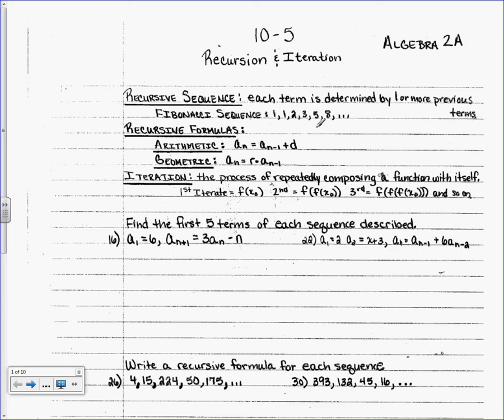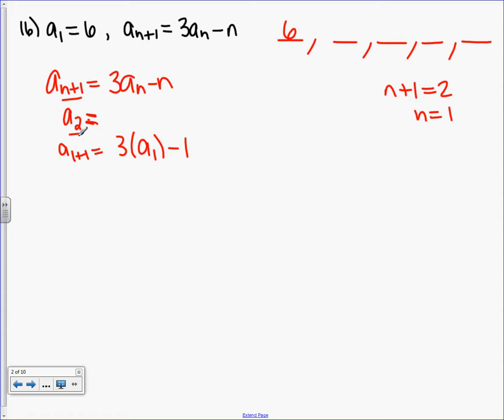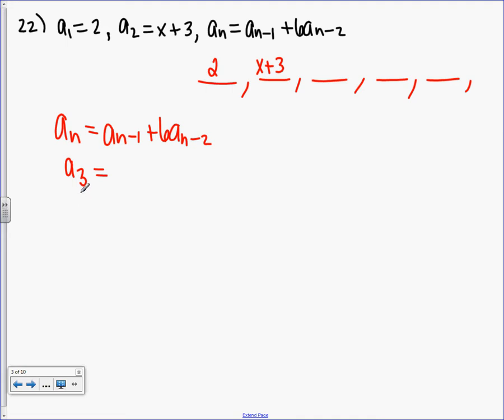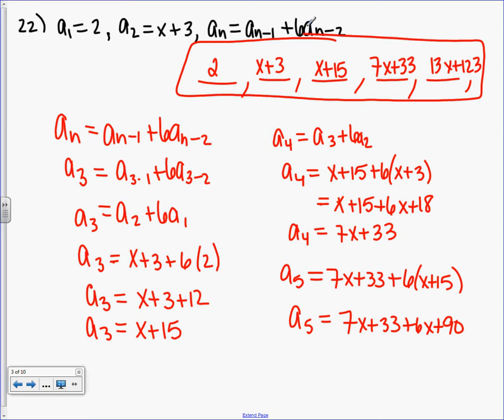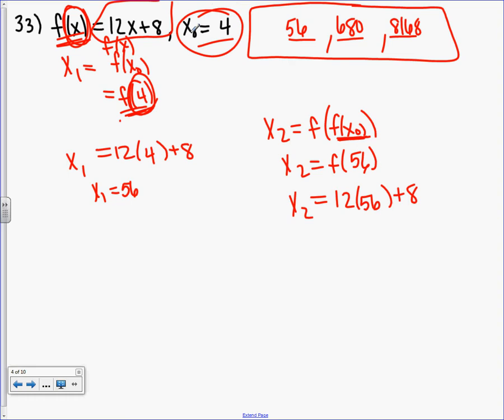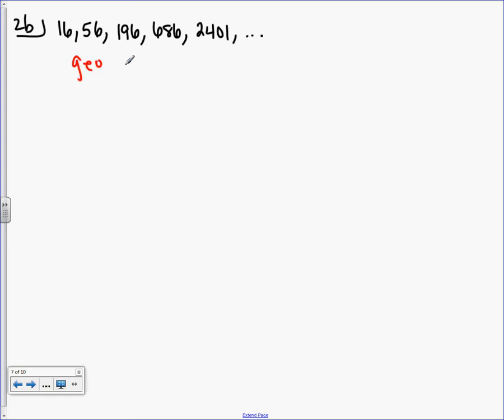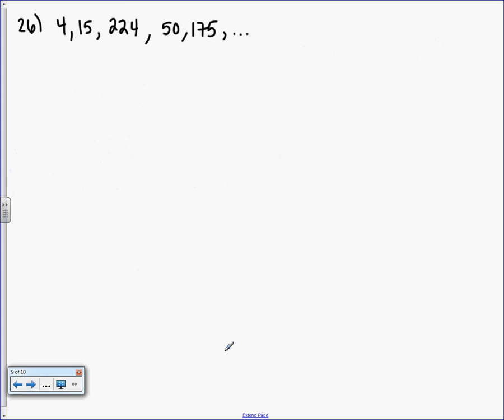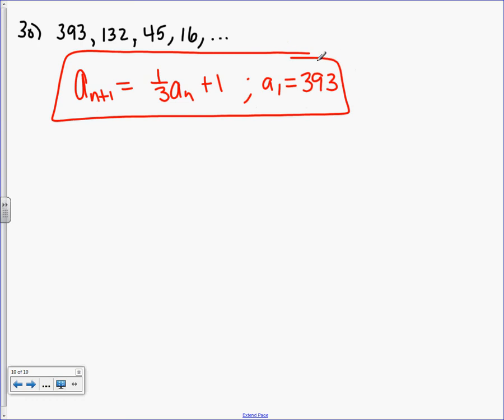10 5 Recursion and Iteration